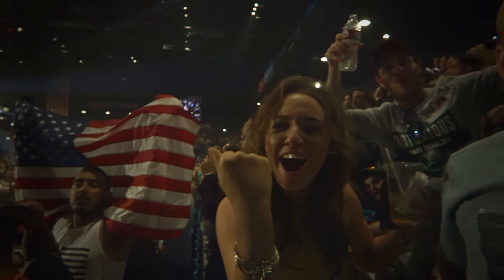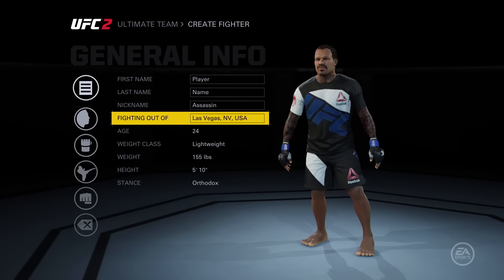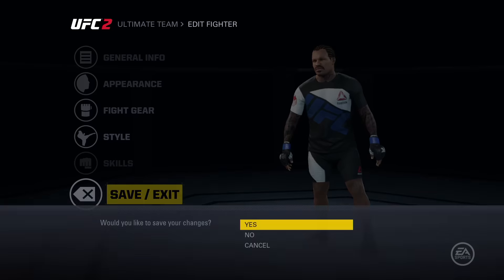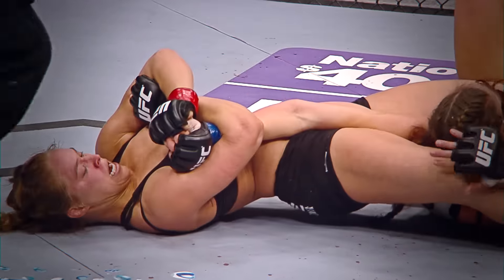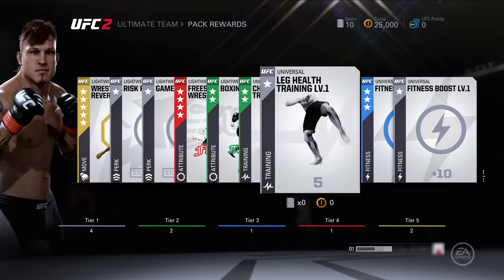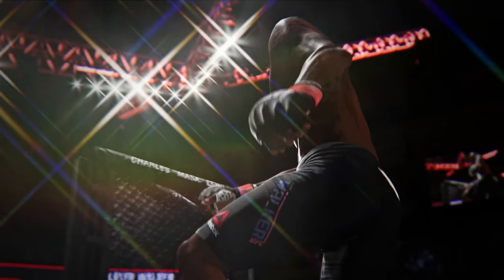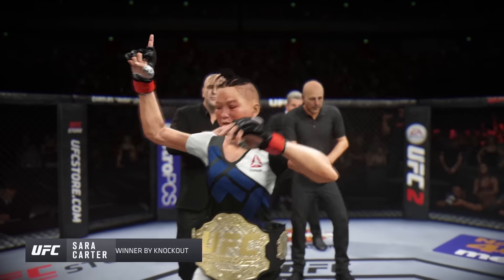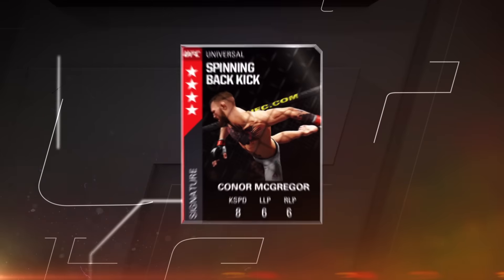EA SPORTS UFC 2 | UFC Ultimate Team | Xbox One, PS4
Vytvořte si tým až pěti bojovníků s využitím propracovaných možností úprav, které nabízí UFC 2. Soutěžte v online nebo offline soutěžích, postupujte na žebříčku a vydělávejte mince. Za ně nakupujte balíčky, v nichž najdete speciální předměty k vytvoření týmu, před kterým se bude třást celá UFC.

K dostání od 17. března 2016 ve verzích pro PS4 a Xbox One.